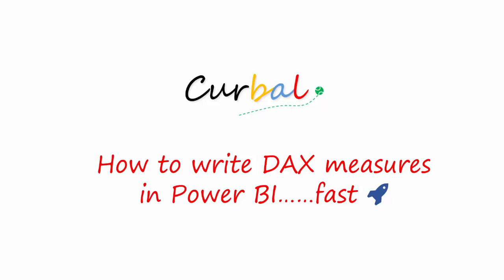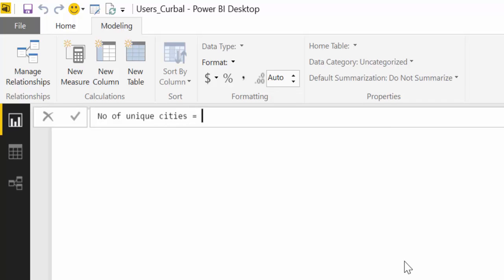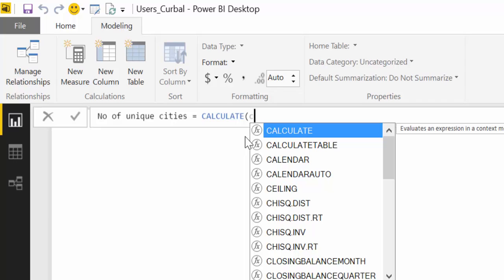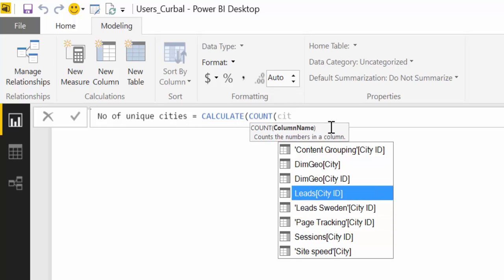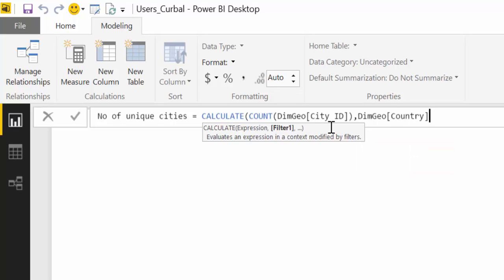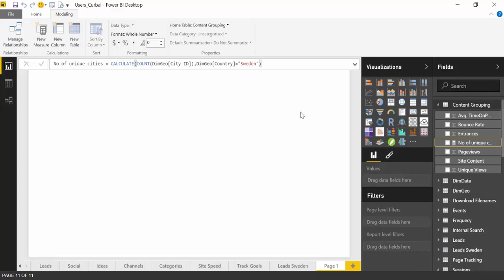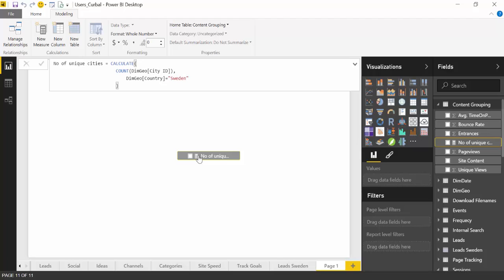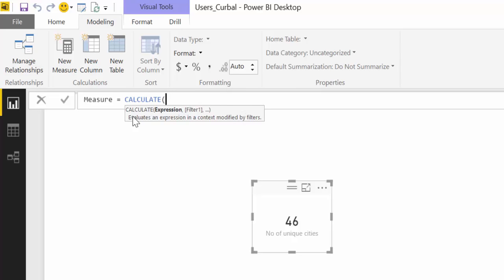DAX Fridays! #1: How to write DAX measures....fast in Power BI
In today's video I will show you how to write Power BI measures quickly and even how to format them.